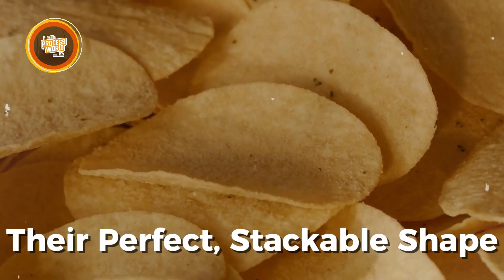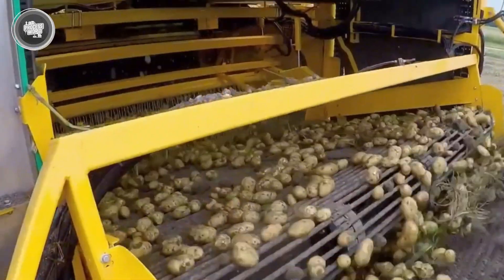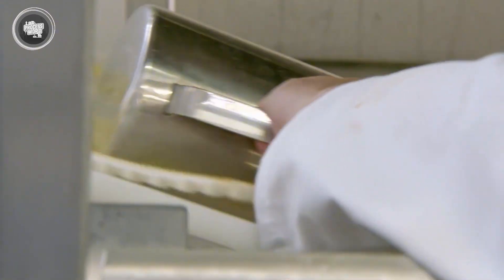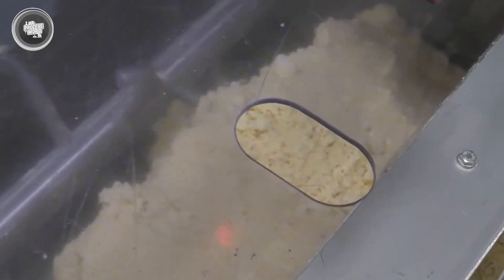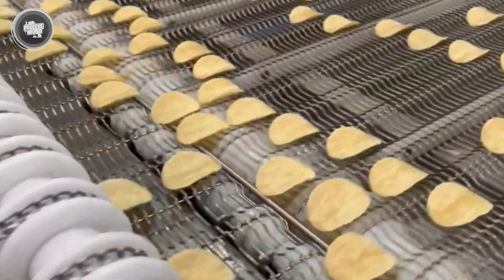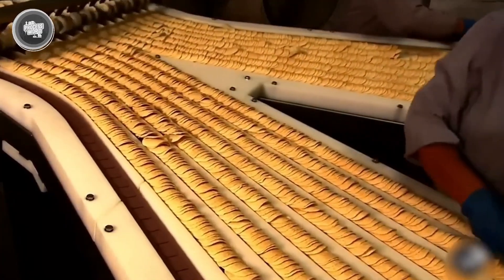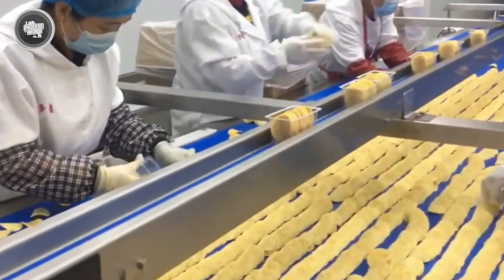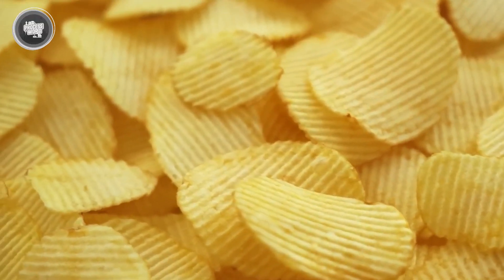How PRINGLES Are Made In Factory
What makes Pringles so different from regular chips? Their perfect, stackable shape, the unmistakable crunch, or the famous can that keeps them fresh? Undeniably, Pringles have become a snack-time favorite around the world, but have you ever wondered How PRINGLES Are Made In Factory?
Take an exclusive behind-the-scenes tour of the Pringles factory here at the PROCESS WORLD and discover how your favorite crisps are made!

🔑 Key Moments:
00:00 INTRO
00:30 The History of Pringles.
01:37 Production Process / Raw Ingredients and Preparation
02:54 Cooking and Mashing Process
04:34 Dough Formation and Rolling
06:10 Shaping and Frying the Chips
07:15 Flavoring and Seasoning
08:50 Quality Control Process
10:10 Packaging the Pringles
11:28 CONCLUSION